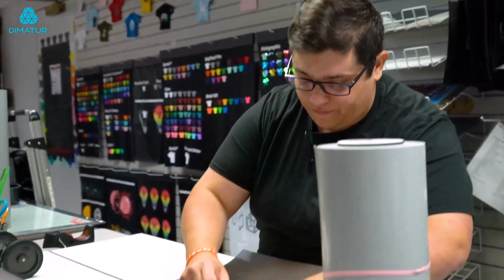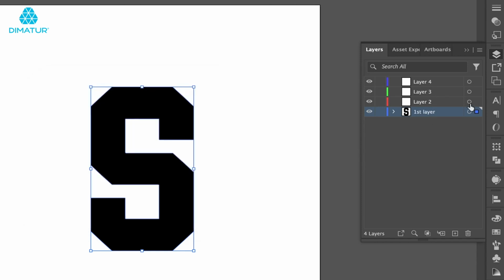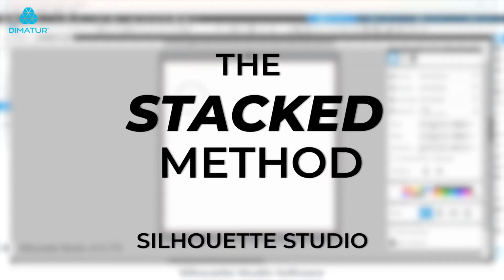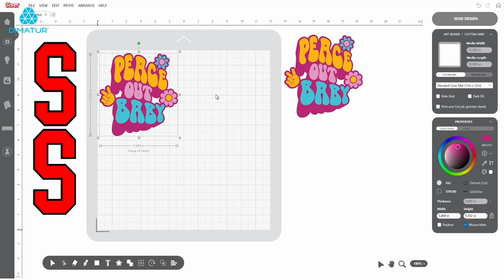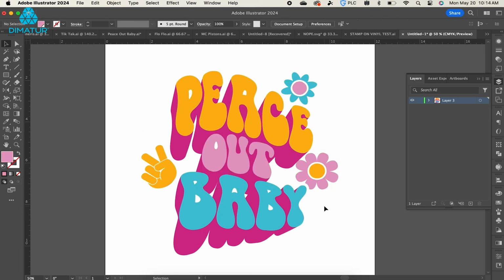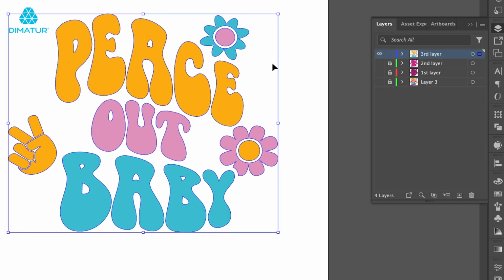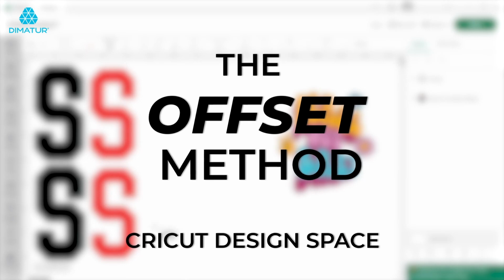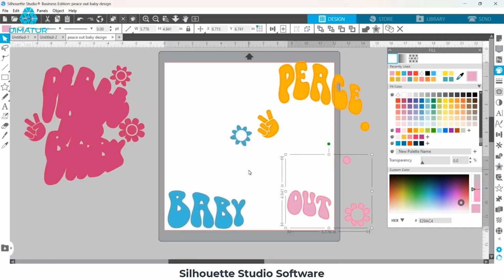Dimatur – Siser – Guia para a criação de efeitos 3D com Stripflock® Pro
Procura uma maneira de fazer com que seu logotipo ou texto se destaque numa peça de roupa? Não precisa procurar mais do que a técnica de camadas StripFlock® Pro!

Neste tutorial, Patrick e Kortez mostrarão como colocar esse material texturizado em camadas até 4 vezes para obter verdadeiros efeitos 3D que certamente farão com que sua roupa se destaque nos seguintes softwares:

👉 Leonardo Design Studio
👉 Adobe Illustrator